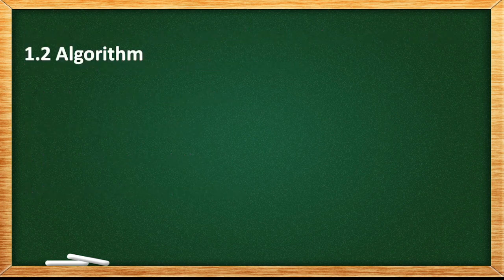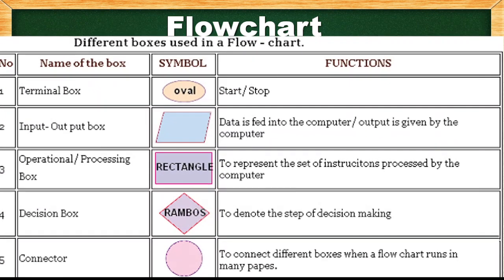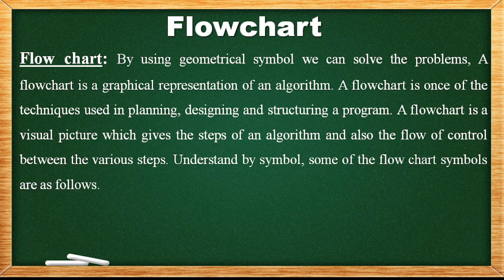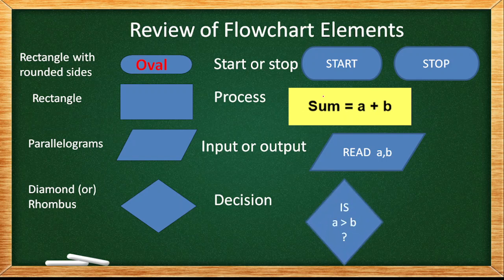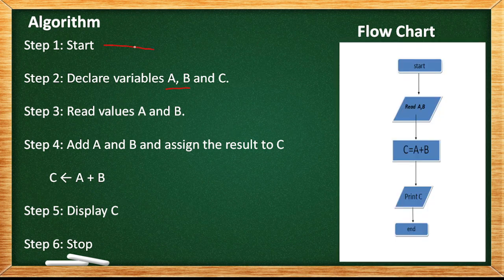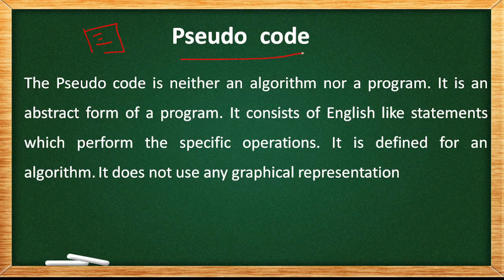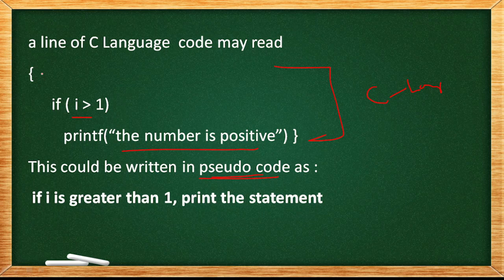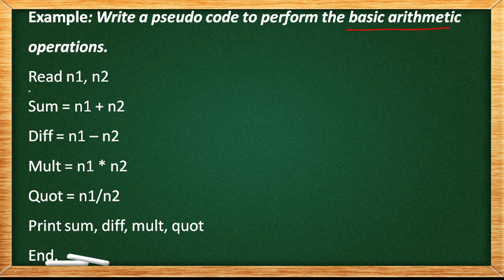Introduction to Problem Solving Techniques